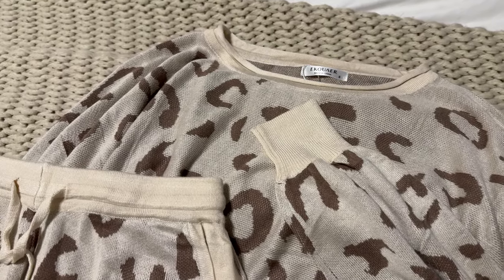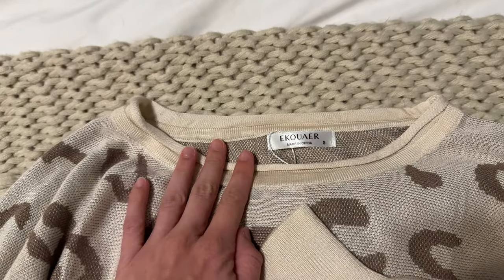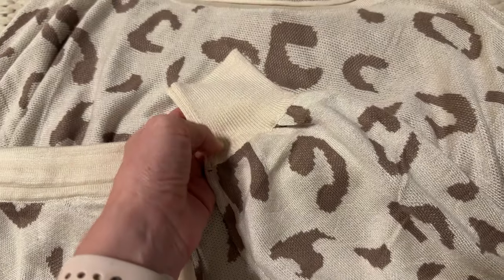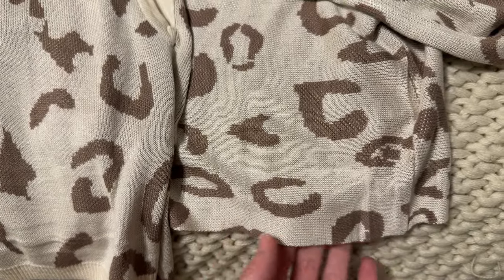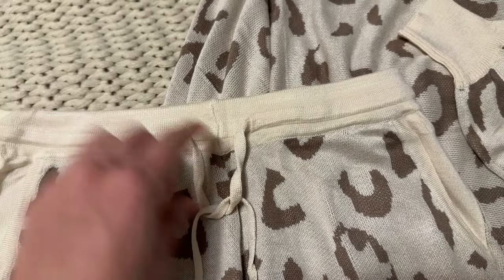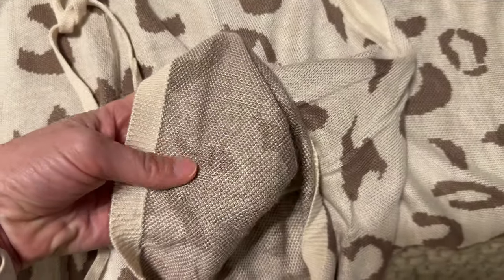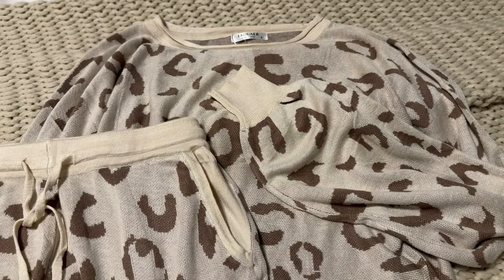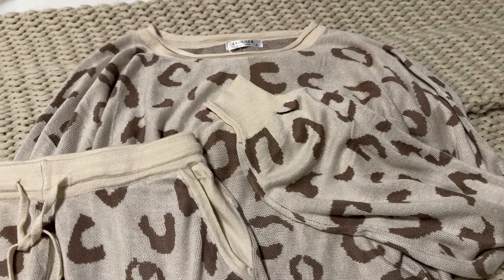Ekouaer Knit Pajamas Set Review: A Cozy, Stylish Must-Have for Lounging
If you're looking for loungewear that balances comfort and style, the Ekouaer Knit Pajamas Set for Women is a perfect contender. This matching 2-piece set combines soft knit fabric with a casual, chic design, making it ideal for lounging at home or even running errands while still looking put together.

Design & Fit
The Ekouaer set is designed for ultimate comfort with a relaxed fit that doesn’t compromise style. The long-sleeve sweater top offers warmth without being too heavy, while the matching bottoms have an elastic waistband that ensures a flexible fit. The set is available in various colors, so whether you prefer neutral tones or something a little bolder, there’s an option for everyone.

Fabric & Comfort
Made from a blend of lightweight, stretchy knit fabric, this pajama set feels incredibly soft on the skin. It's perfect for cooler weather, offering just the right amount of warmth without overheating. The material is also breathable, making it comfortable for lounging throughout the day or sleeping.

Versatility
What sets the Ekouaer Knit Pajamas apart is its versatility. You can easily wear this set around the house for lazy mornings, or pair the top with jeans for a casual outing. It’s the perfect blend of casual and cute, allowing you to look stylish even when you’re just relaxing.

Durability
After washing the set multiple times, it holds up well without shrinking or fading. The fabric maintains its softness, and the elastic waistband continues to provide a comfortable fit. This set is made to last, so you can enjoy lounging in it for seasons to come.

Final Thoughts
Overall, the Ekouaer Knit Pajamas Set is an excellent investment if you’re after comfortable, durable, and stylish loungewear. Its versatility makes it a great value, allowing you to enjoy both relaxation and a bit of fashion flair. Whether you’re spending the day at home or need a cozy yet chic outfit for casual outings, this set has you covered.